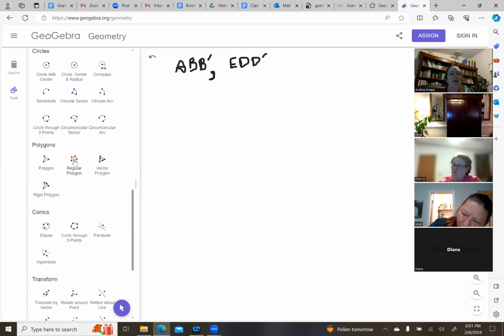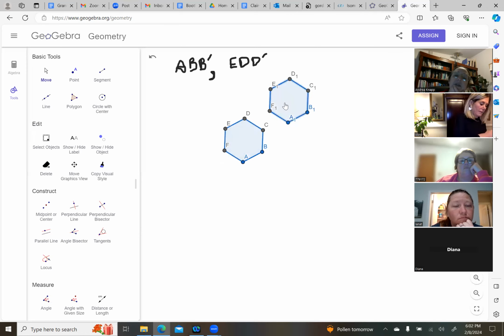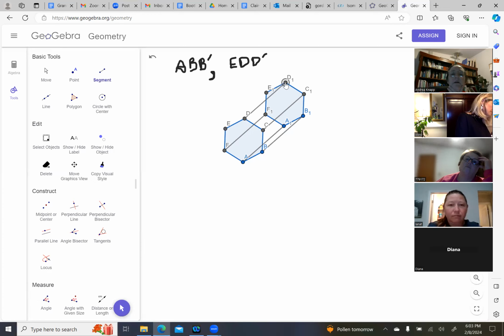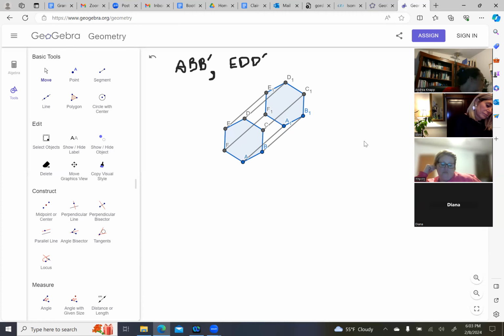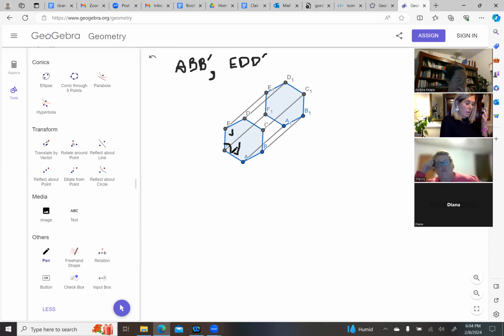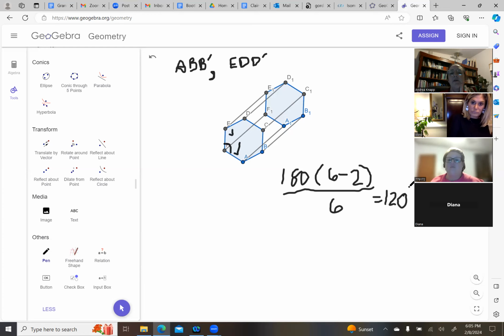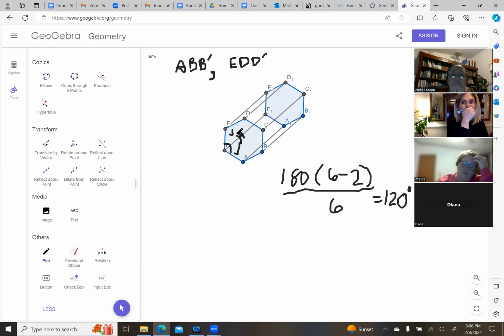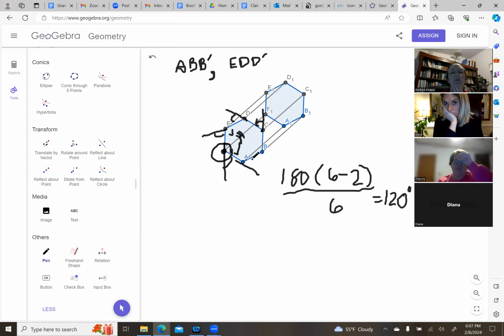dihedral angle of hexagonal prism